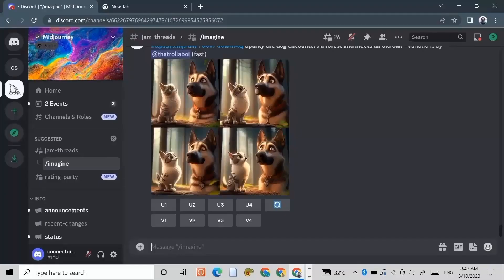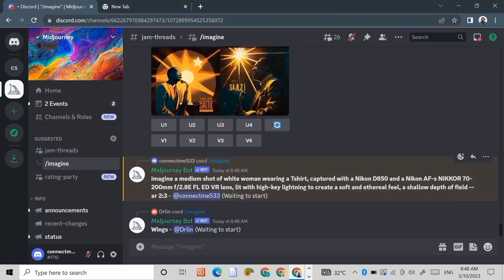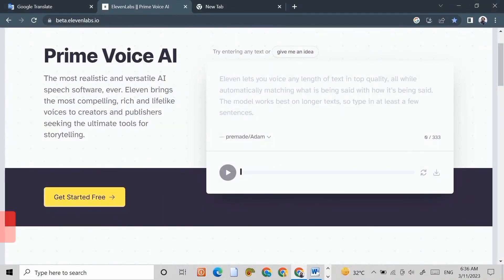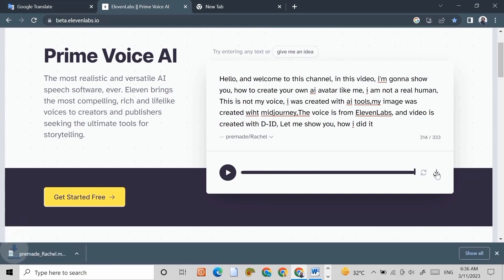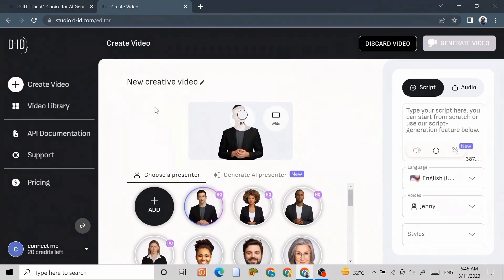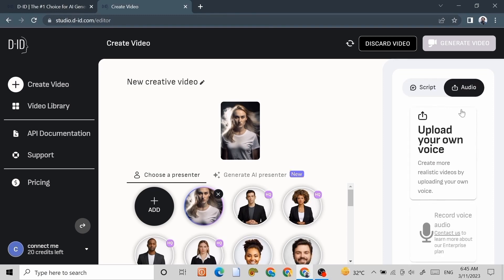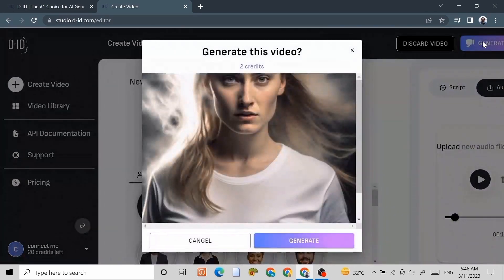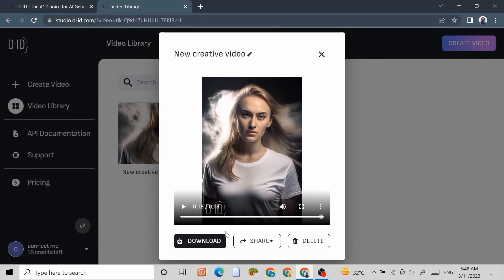Create Your Own AI Animated Avatar: A Step-by-Step Guide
In this video, learn how to create your own AI avatar with AI tools and techniques. Our AI avatar was created using MidJourney, ElevenLabels, and D-ID, and you'll see how you can use these tools to bring your own avatar to life. Get ready to explore the exciting world of AI and see what you can create!

Prompt Used in the video:
imagine a medium shot of white woman wearing a Tshirt, captured with a Nikon D850 and a Nikon AF-s NIKKOR 70-200mm f/2.8E FL ED VR lens, lit with high-key lightning to create a soft and ethereal feel, a shallow depth of field --ar 2:3 4k